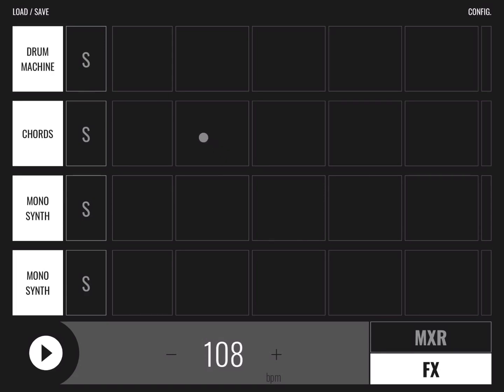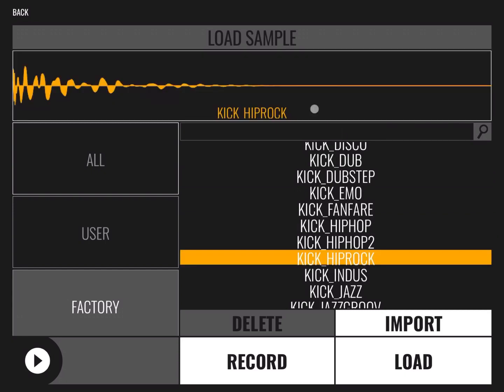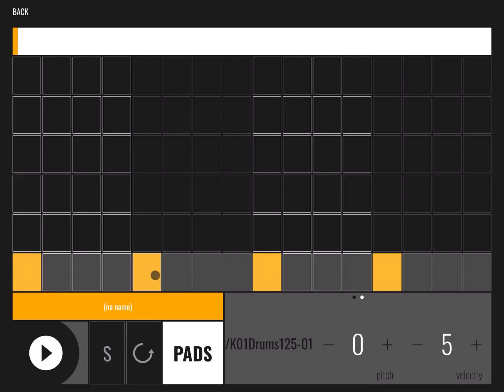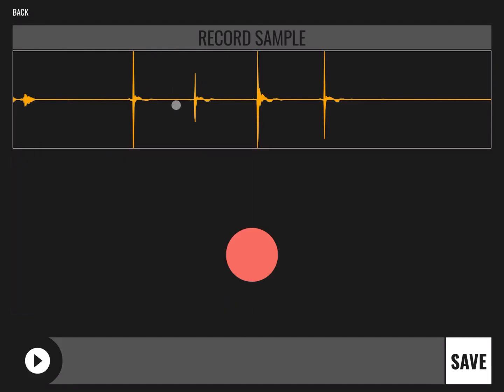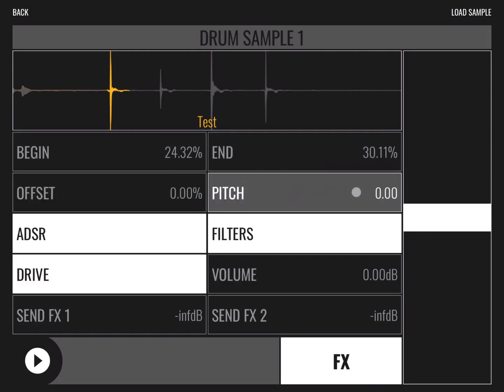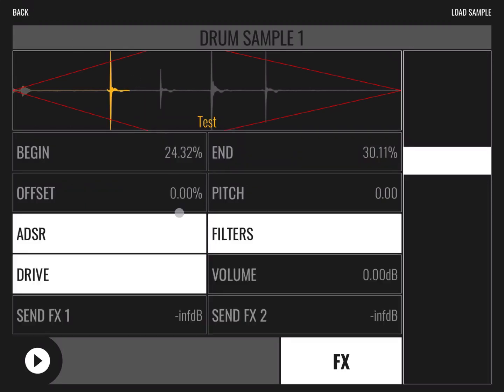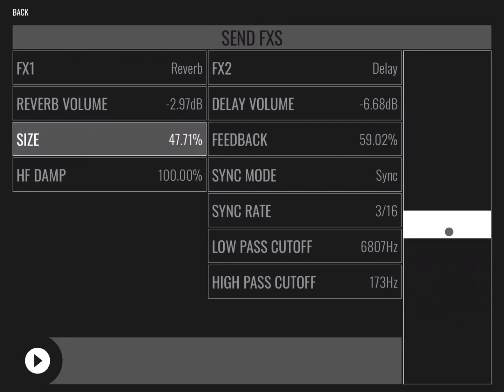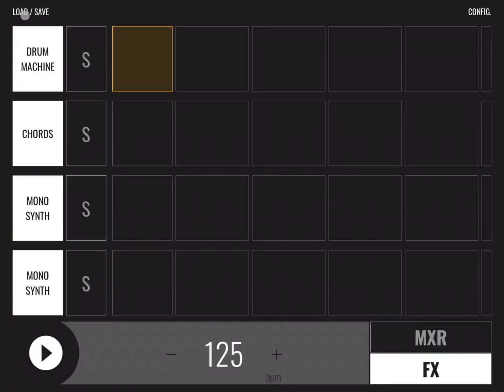Bleass Groovebox- Tutorial: Exploring the Groovebox Part 3, Drum Machine Samples